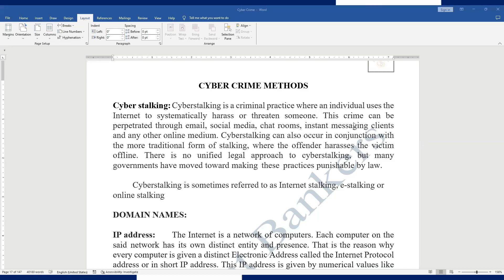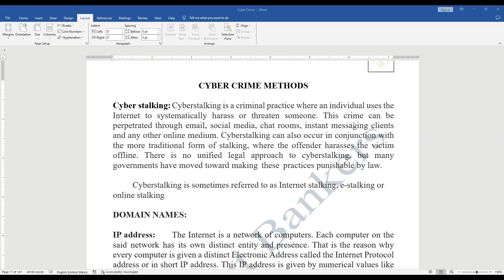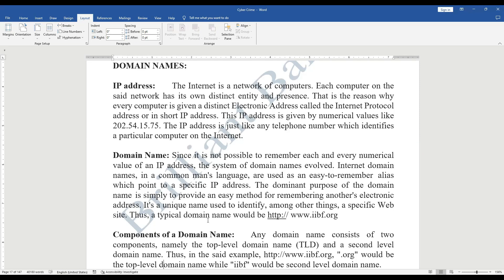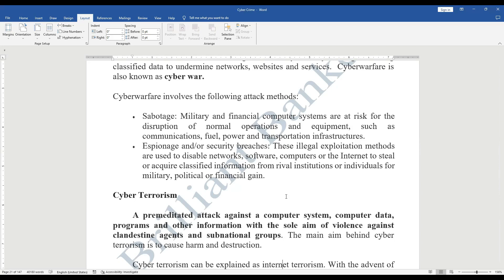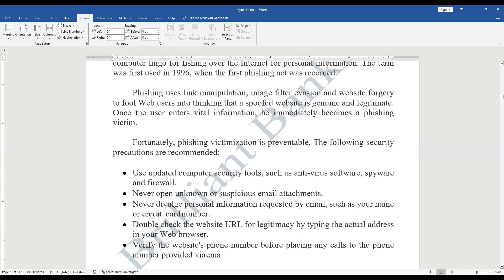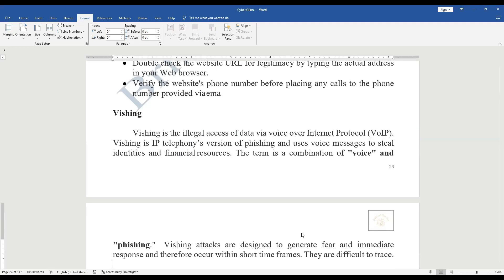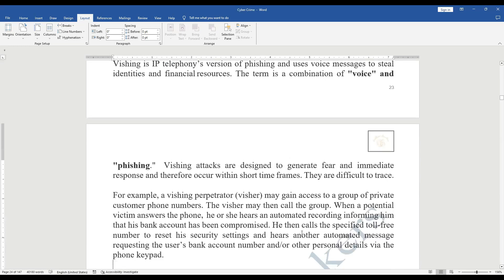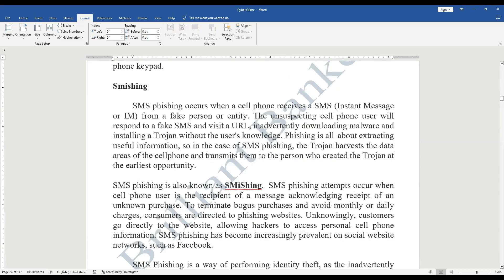Cyber Crime Methods | Prevention of Cyber Crime and Fraud Management | IIBF | JAIIB | CAIIB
In the age of information, the digital landscape is not without its dark corners. Join us on a gripping journey into the world of cyber crime, where malevolent actors employ sophisticated methods to compromise our digital lives. From phishing scams to ransomware attacks, we'll uncover the insidious techniques that threaten our virtual existence.

🔍 Explore the Motives: Delve into the driving forces behind cyber crime - financial gain, political agendas, and the thrill of outsmarting the guardians of the digital frontier.

🛡️ Strengthen Your Defenses: Knowledge is power. Learn how to fortify your digital defenses and shield your identity from the clutches of cyber criminals.

🤝 Join the Fight: Together, we'll arm ourselves with the knowledge needed to stand resilient against the tide of cyber crime. Let's safeguard our digital future and protect our data.